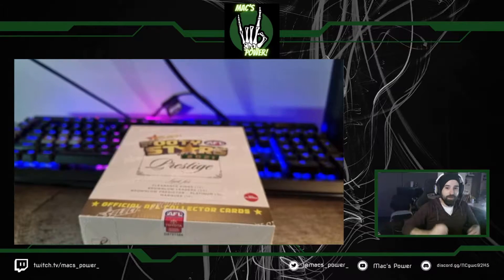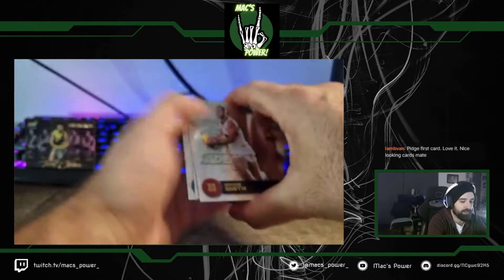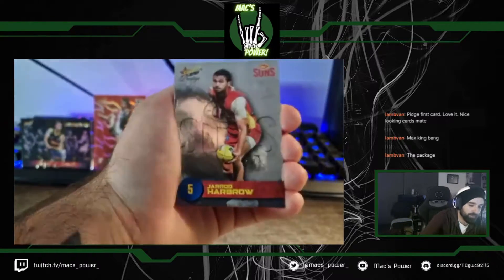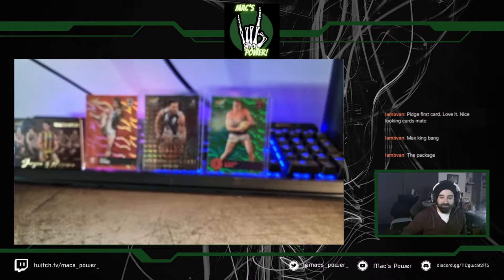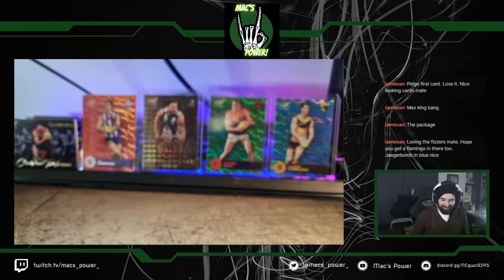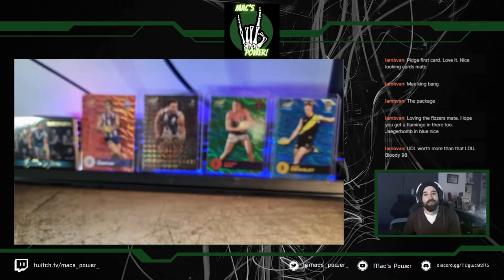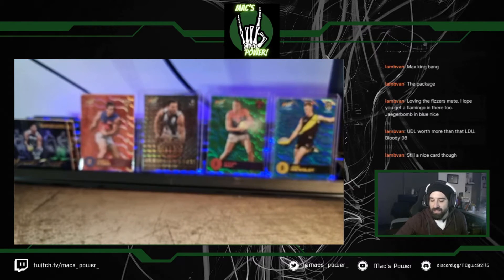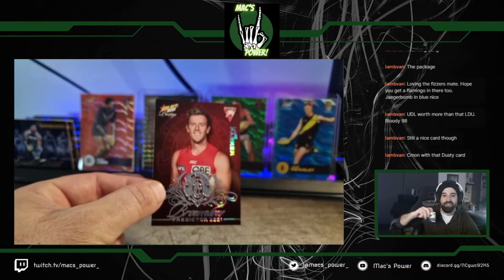2021 Select Footy Stars Prestige unboxing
The search for the Dusty Martin Marquee begins.
Opening our first box of Prestige